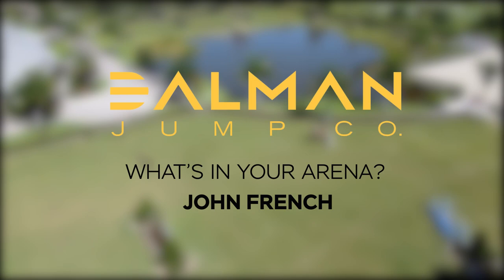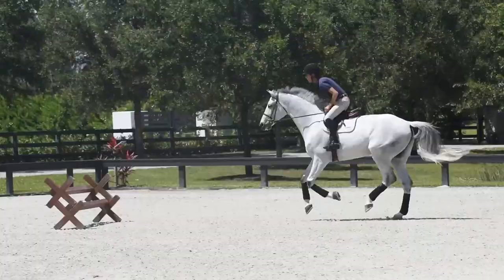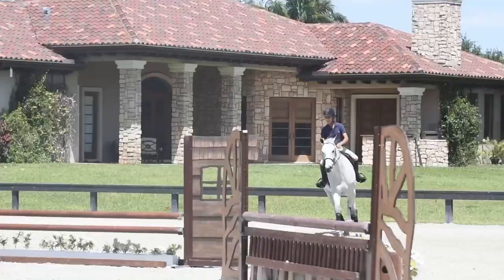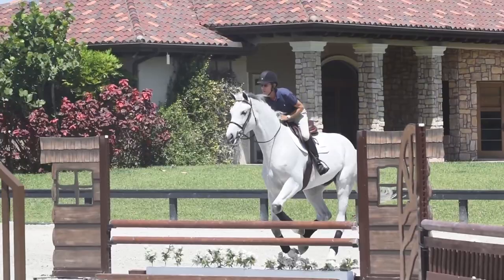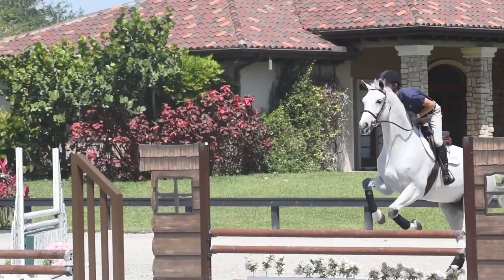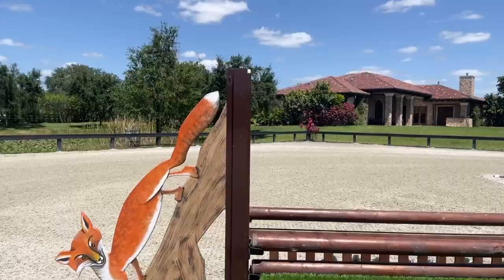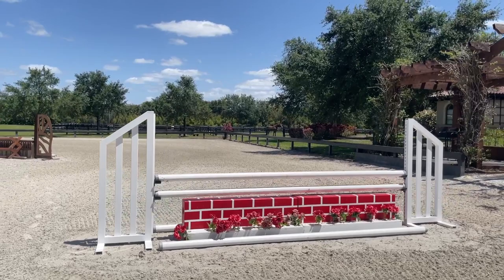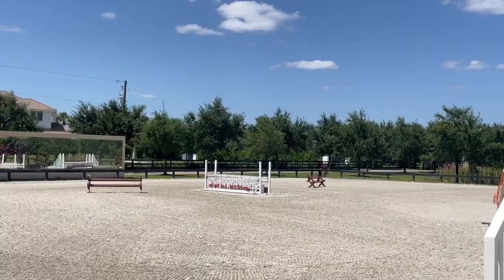What's in Your Arena? | John French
One of the most decorated hunter riders of all time, John French shares an exercise he uses to direct a horse's lead in a line and practice inside turns for handy rounds, equitation classes or hunter derbies.